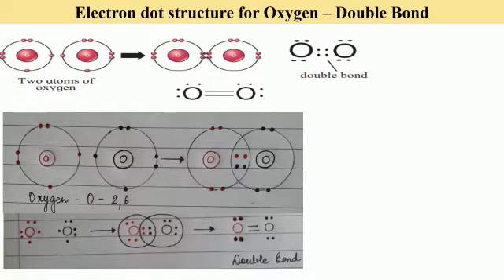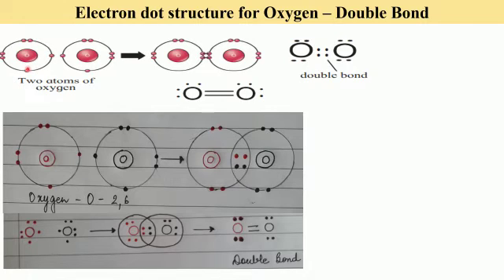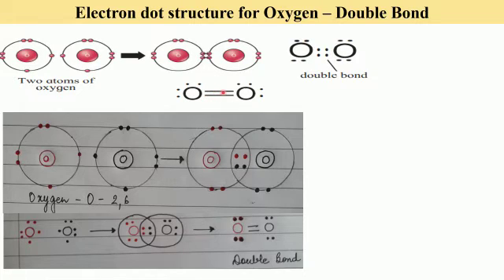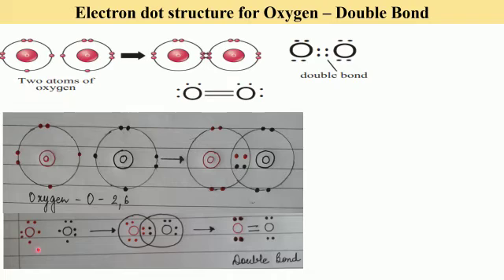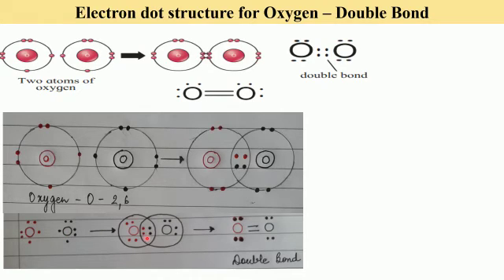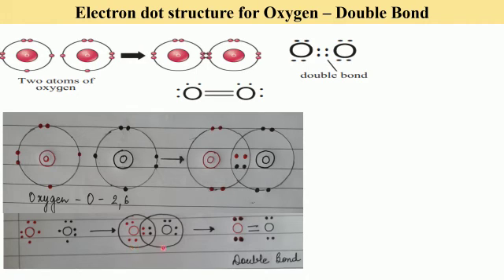Science STD 10 24 DEC 2